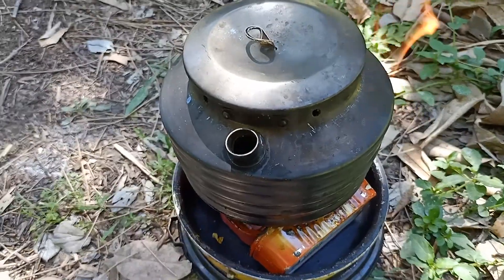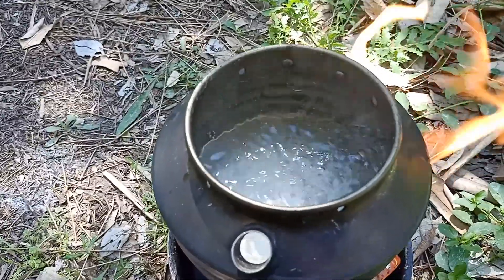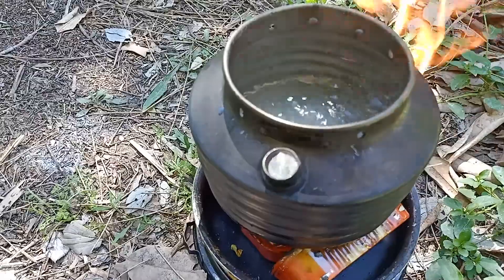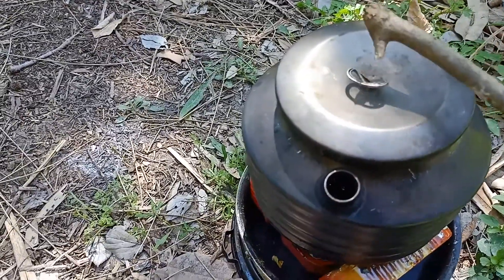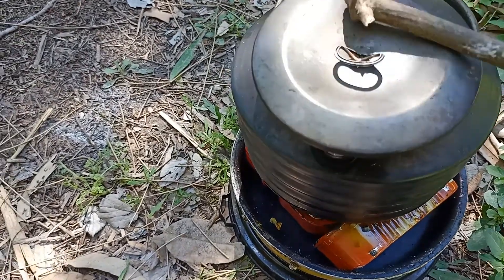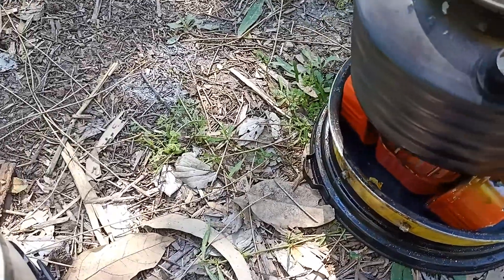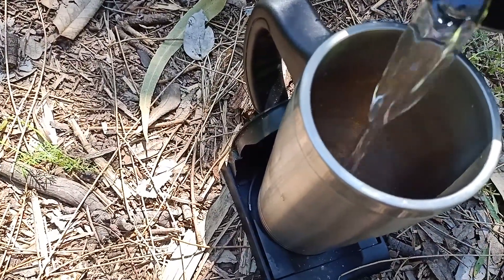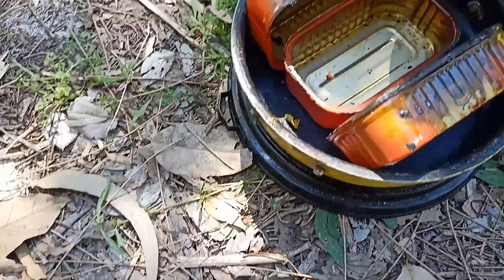6 October 2021